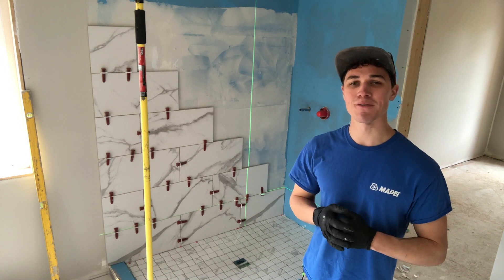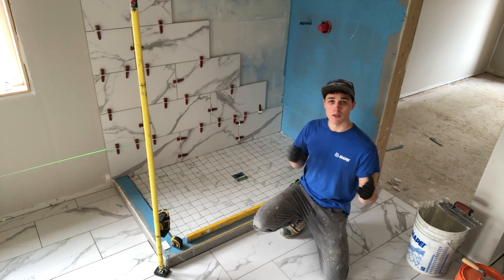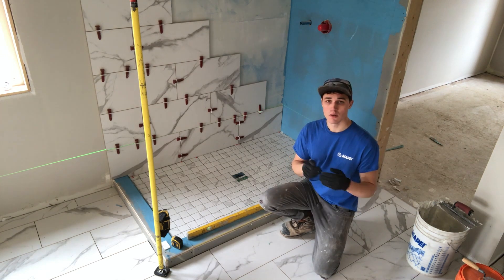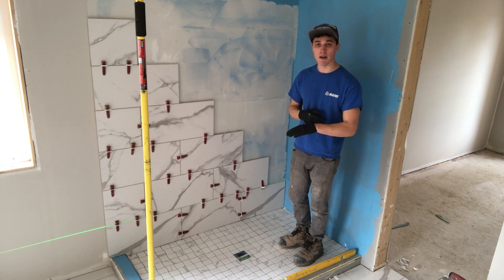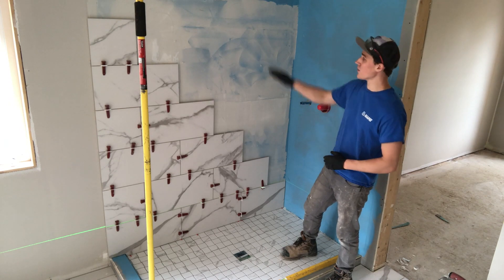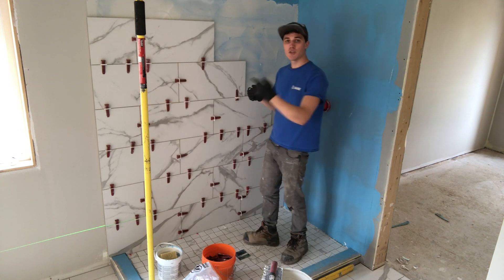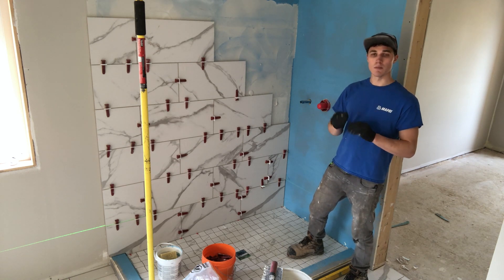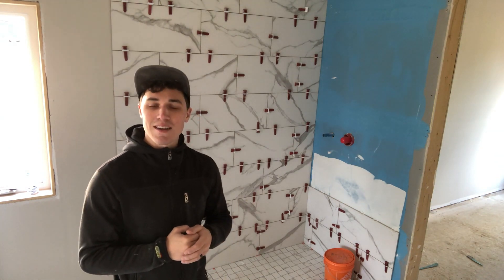How to Tile Bathroom Shower Walls | Basic Tools and Steps!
Learn How To install tile for your bathroom shower!  You'll also be able to see some of the basic tools chosen and what tools you'll need for your next tile project!